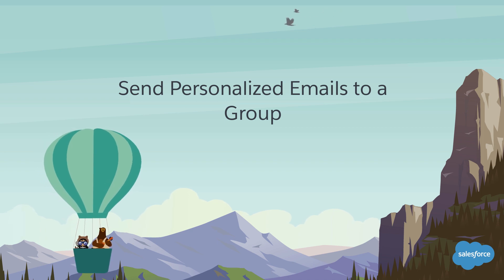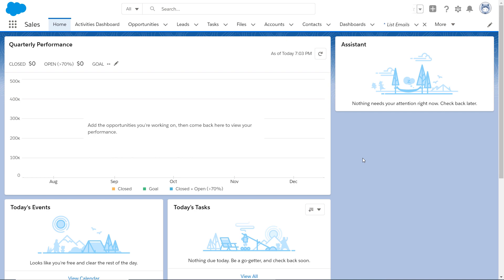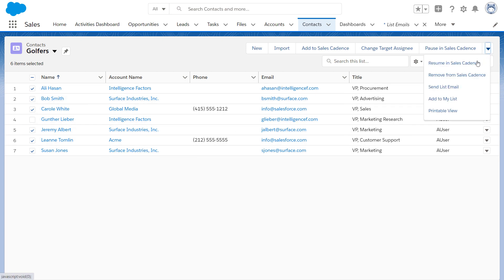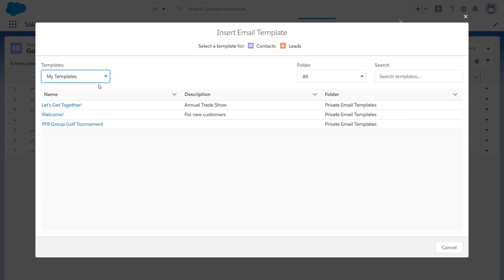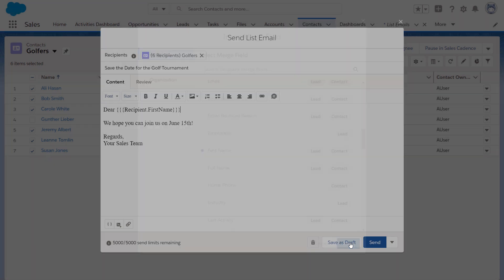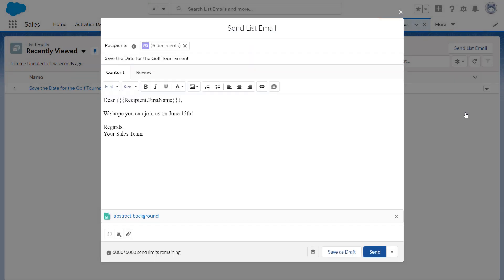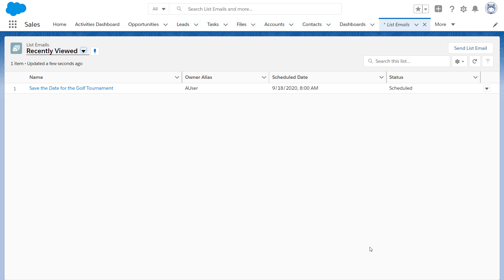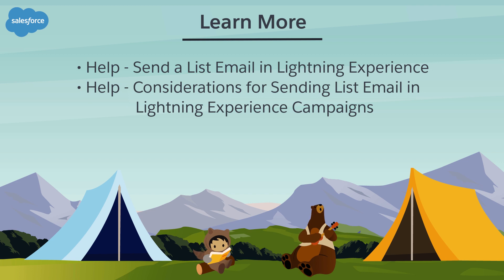How to Send Personalized Emails to a Group | Lightning Experience | Salesforce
Take your company’s email outreach efforts to the next level by sending emails to recipients on contact and lead lists, and to campaigns and campaign members. You can even choose individual records on a list view. List email sends an individual email to each recipient instead of one email to the entire group. Use email templates and merge fields to customize each email.